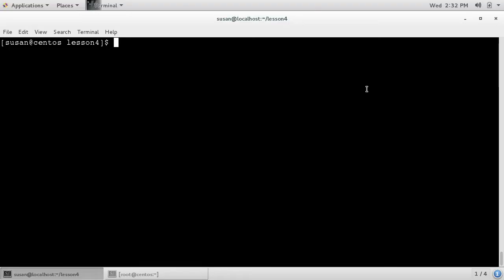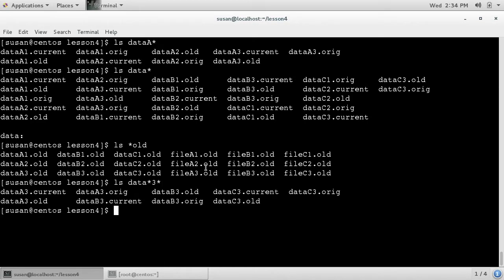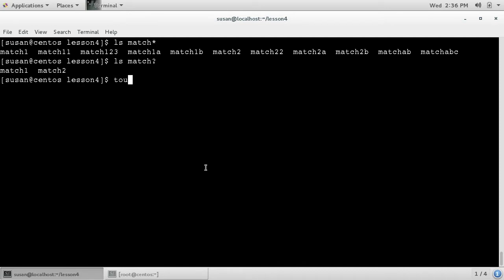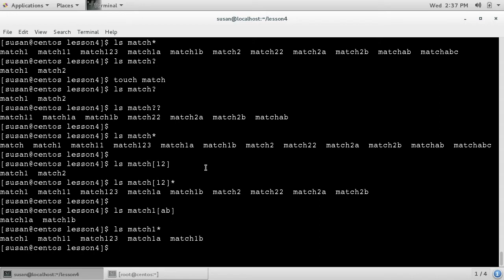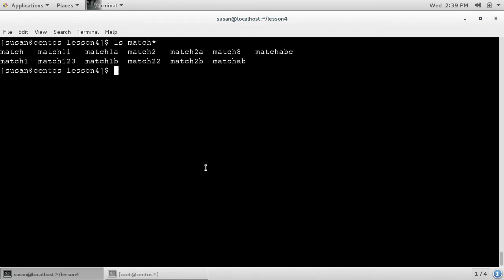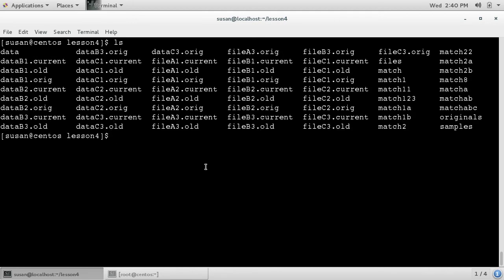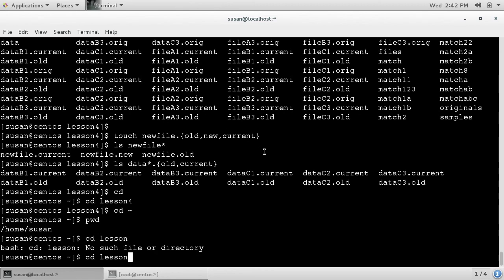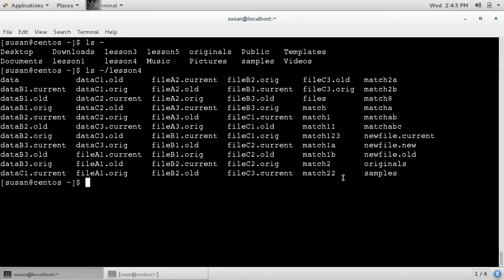=4.1 Use filename-expansion wildcards to organize files - Lin.mp4